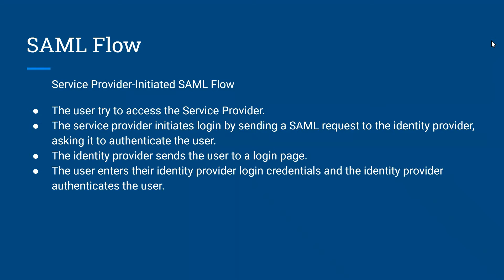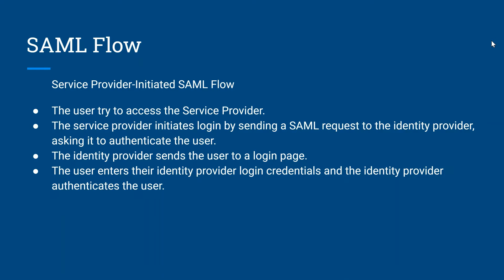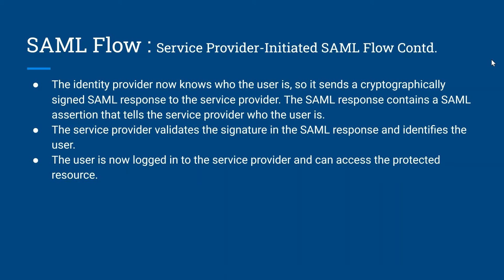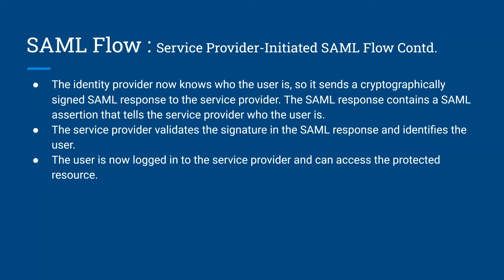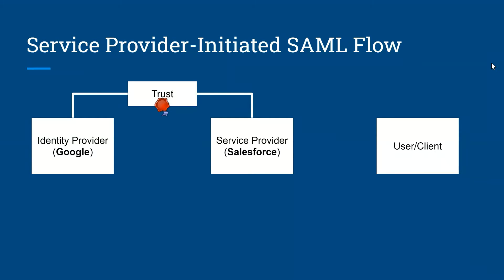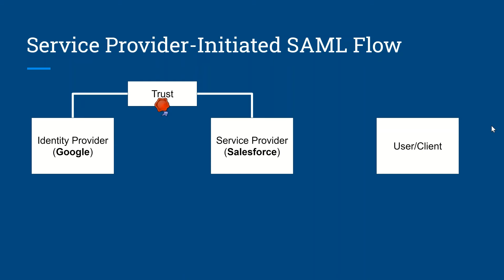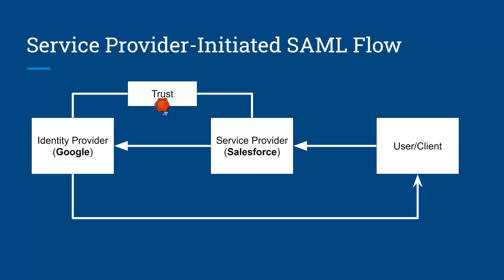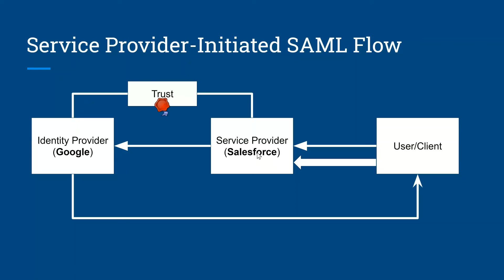Service Provider-Initiated SAML Flow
In this session you will going to learn the Service Provider-Initiated SAML Flow. Learn the basics of it so that you can easily implement this in Salesforce as it is one of the common requirement for SSO.